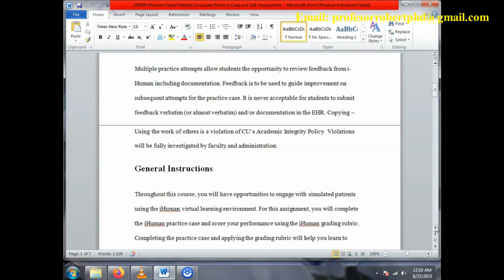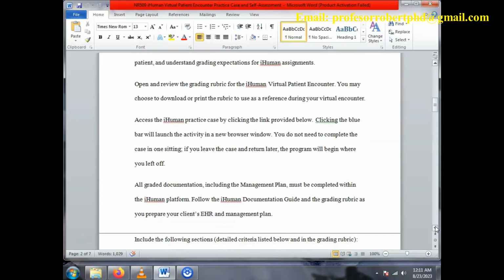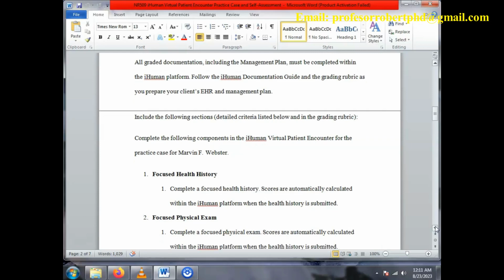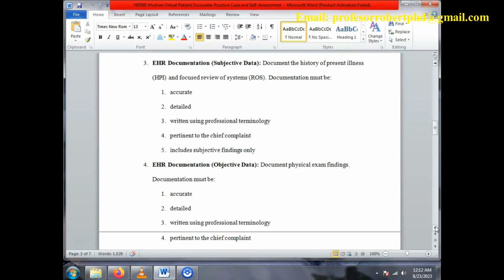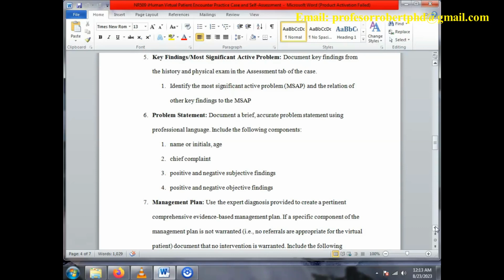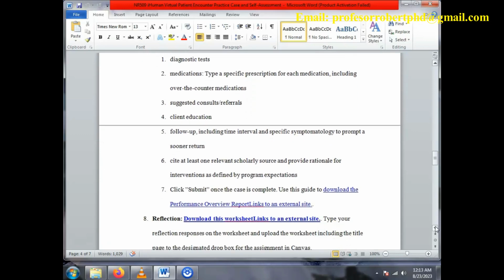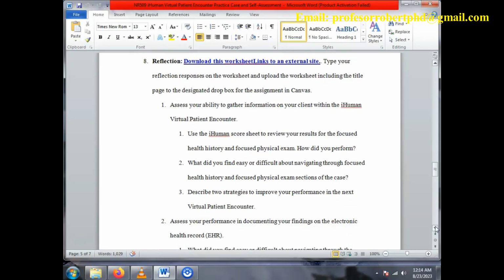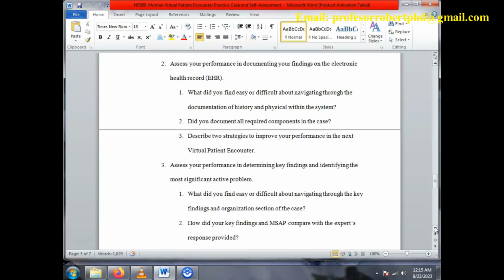NR509 iHuman Virtual Patient Encounter Practice Case and Self-Assessment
Description
Total Points Possible
This assignment is worth 100 points.
Preparing the Assignment
Follow these guidelines when completing each component of the assignment. Contact your course faculty if you have questions.
Remember This
You will get FIVE attempts for this week’s iHuman Virtual Encounter case. For future weeks’ iHuman Virtual Encounter cases you will only get ONE attempt.
Multiple practice attempts allow students the opportunity to review feedback from i-Human including documentation. Feedback is to be used to guide improvement on subsequent attempts for the practice case. It is never acceptable for students to submit feedback verbatim (or almost verbatim) and/or documentation in the EHR. Copying – Using the work of others is a violation of CU’s Academic Integrity Policy. Violations will be fully investigated by faculty and administration.
General Instructions
Throughout this course, you will have opportunities to engage with simulated patients using the iHuman virtual learning environment. For this assignment, you will complete the iHuman practice case and score your performance using the iHuman grading rubric. Completing the practice case and applying the grading rubric will help you learn to navigate the virtual simulation software, engage effectively and proficiently with a virtual patient, and understand grading expectations for iHuman assignments.
Open and review the grading rubric for the iHuman Virtual Patient Encounter. You may choose to download or print the rubric to use as a reference during your virtual encounter.
Access the iHuman practice case by clicking the link provided below.  Clicking the blue bar will launch the activity in a new browser window. You do not need to complete the case in one sitting; if you leave the case and return later, the program will begin where you left off.
All graded documentation, including the Management Plan, must be completed within the iHuman platform. Follow the iHuman Documentation Guide and the grading rubric as you prepare your client’s EHR and management plan.